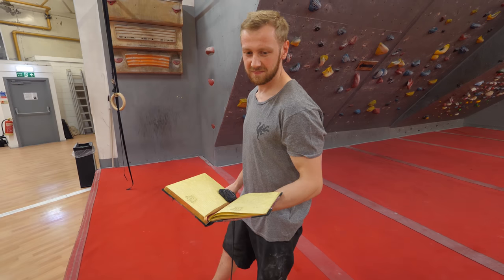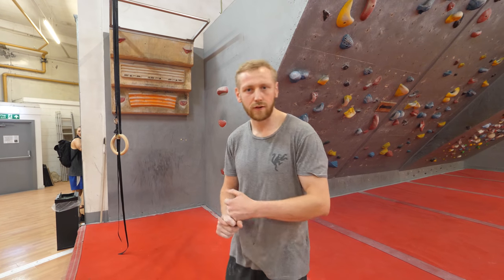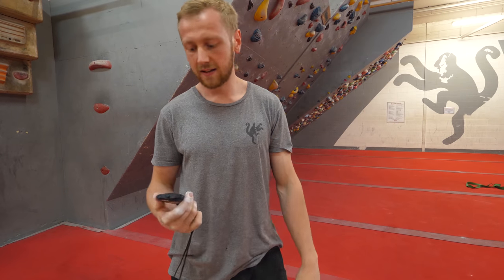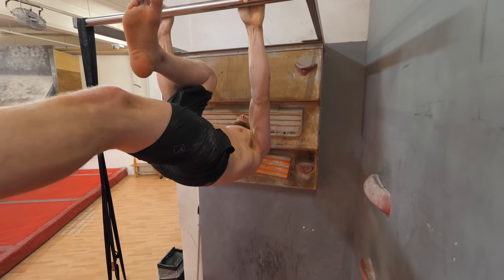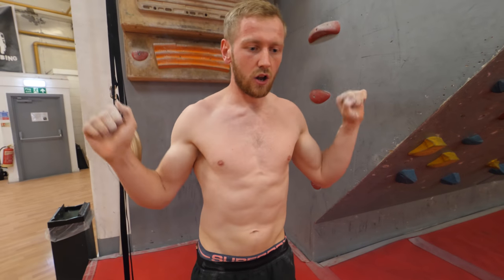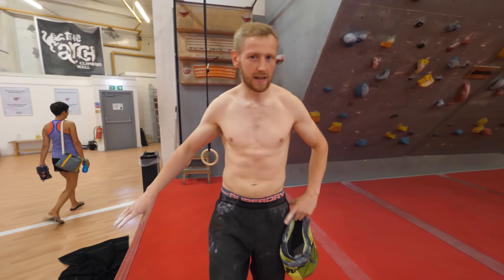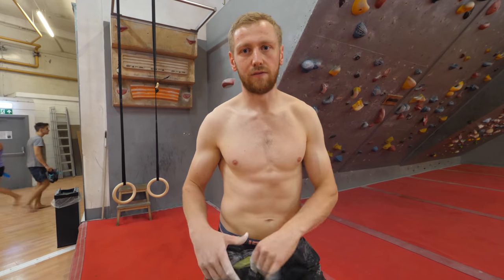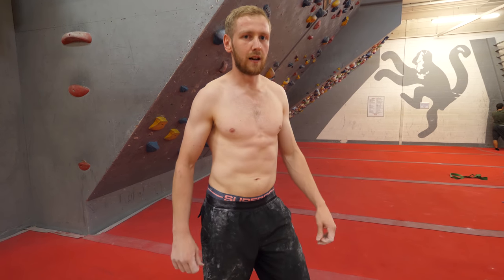HOW TO GET A CLIMBERS CORE || Training 101